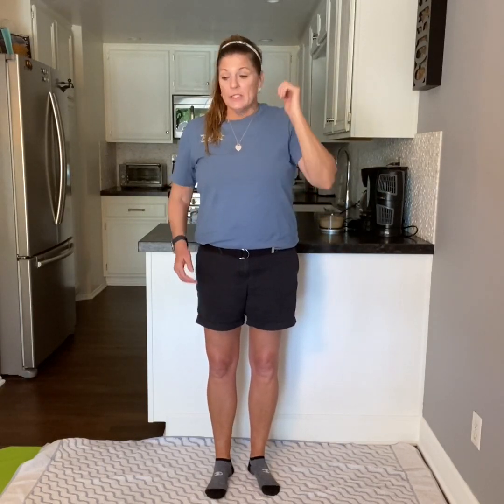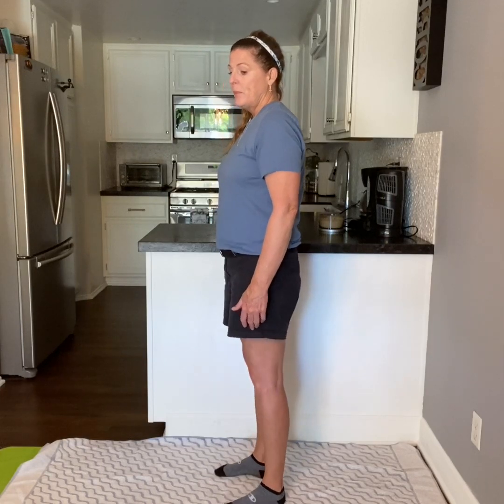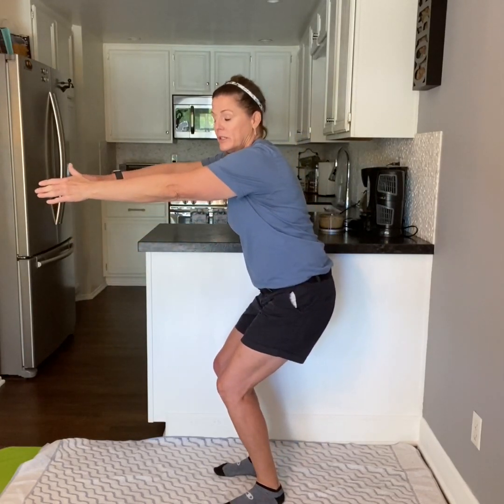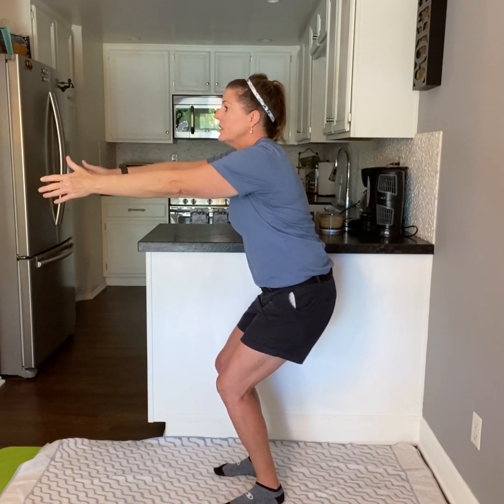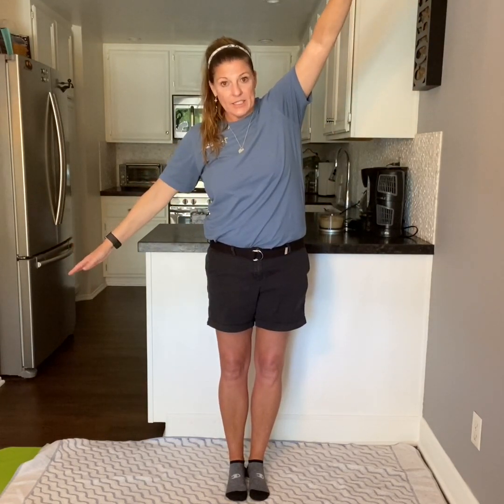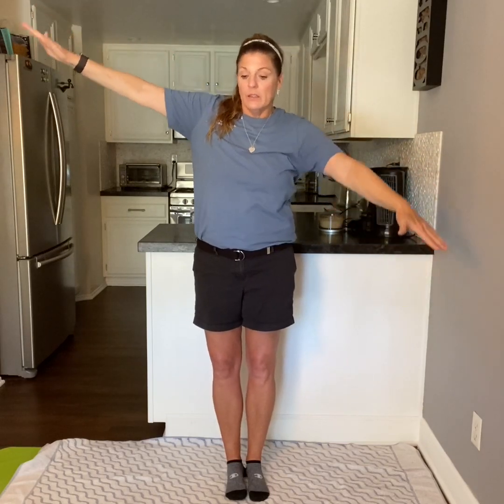PE Tuesday 6/2 Balance and Bases of Support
Balance and Bases of support